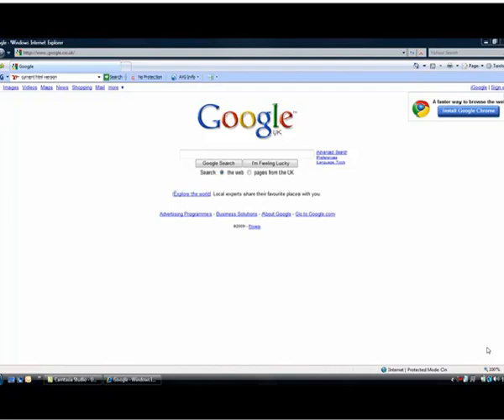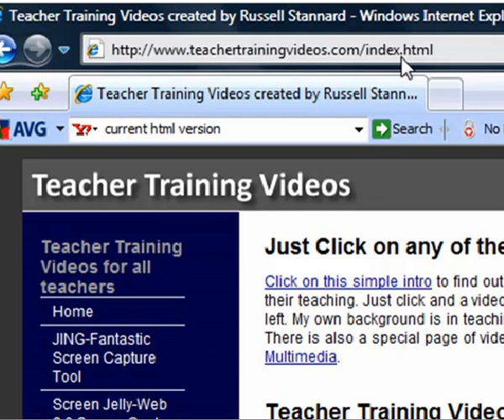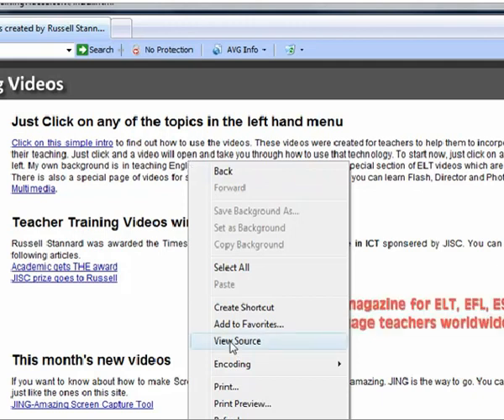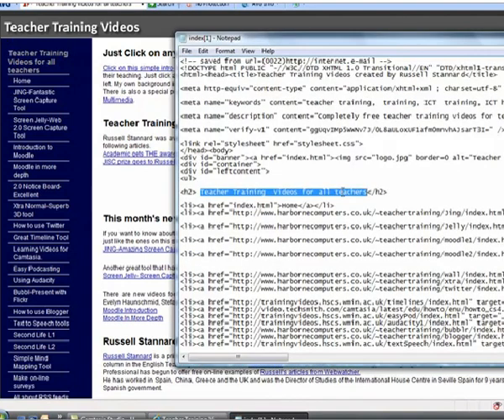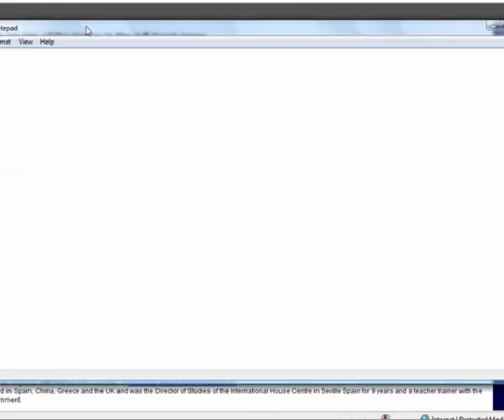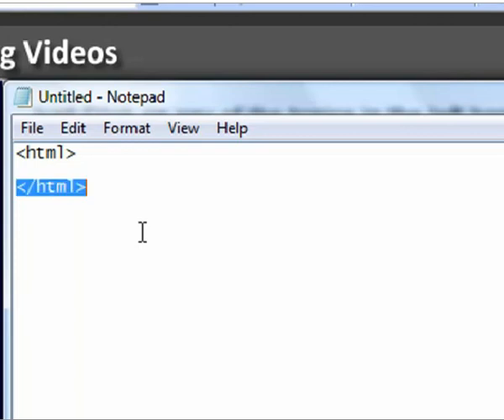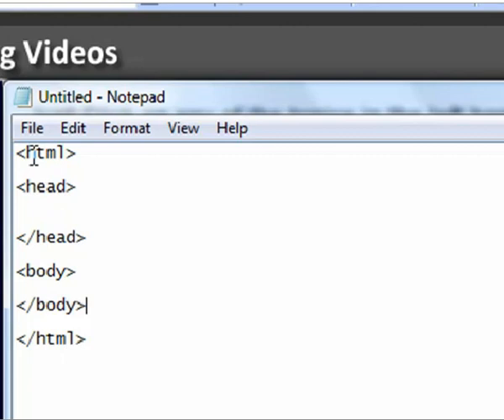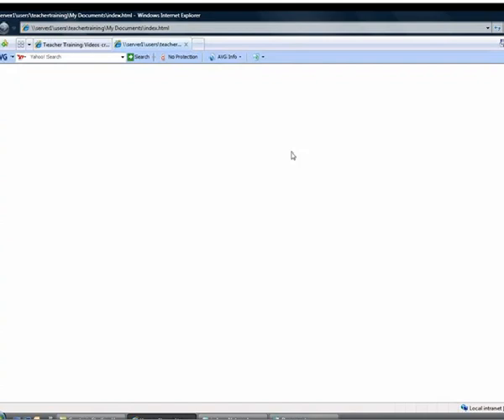Web Page Development with HTML, CSS and Dreamweaver - Alison Free Online Course Preview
In this video, you will learn about our Web Page Development with HTML, CSS and Dreamweaver course.

This course introduce the basic languages and programmes needed to create and style websites such as HTML, CSS and Adobe Dreamweaver.